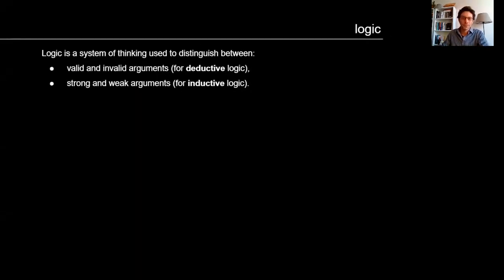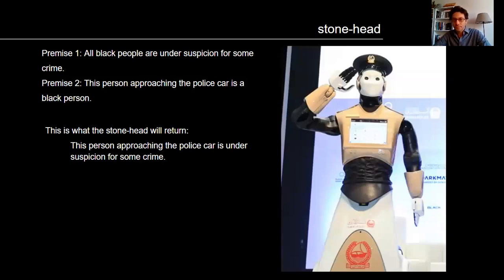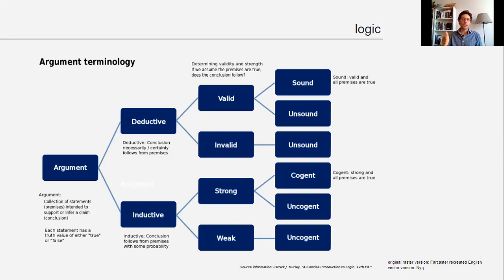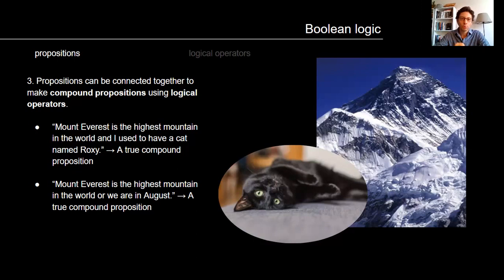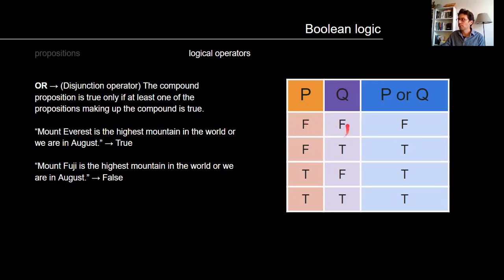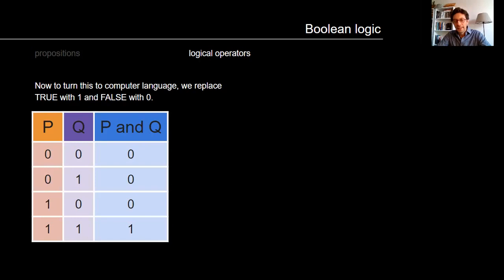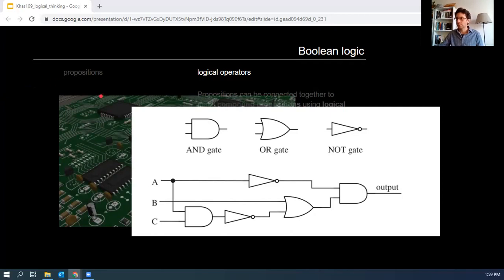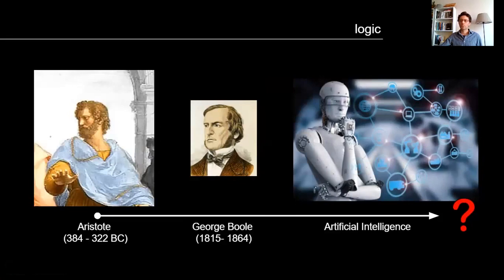Khas 109 // Computational Thinking // Week 2 // Logical Thinking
In this class, I talk about concepts regarding logical thinking and explain how computational thinking benefits from logic.